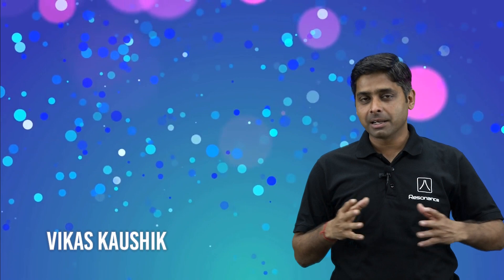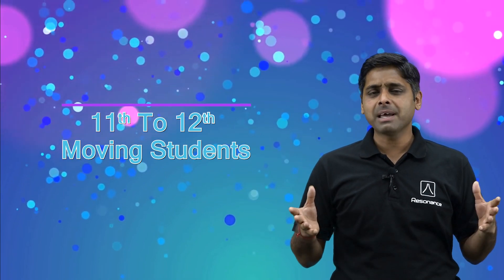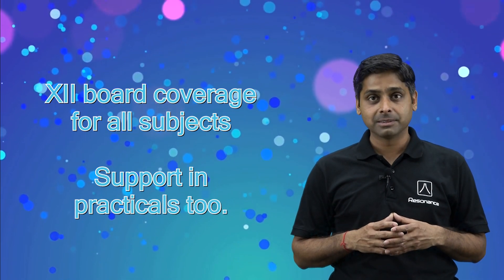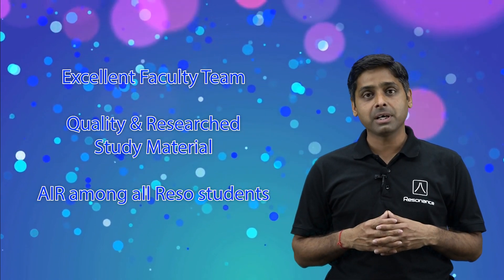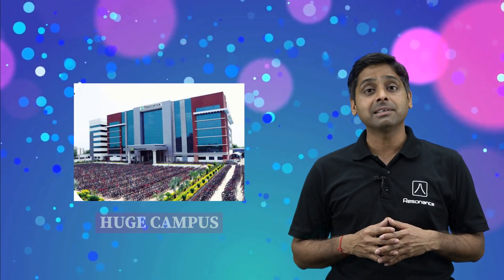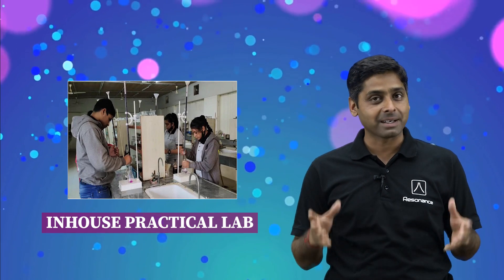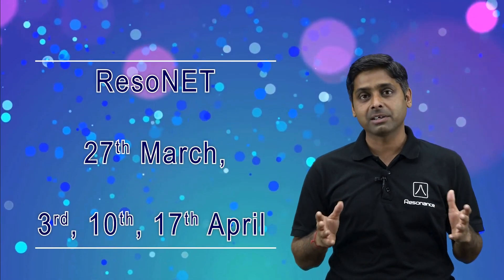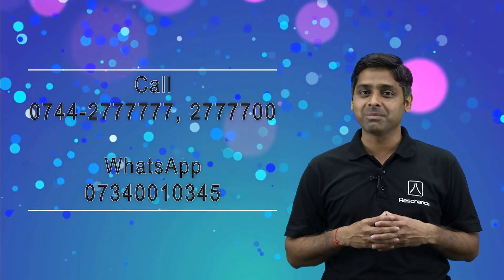VIJETA PLUS Classroom Course for XI to XII Moving students (Target : JEE Main + Adv. 2023)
🎯 𝐃𝐎 𝐍𝐎𝐓 𝐂𝐎𝐌𝐏𝐑𝐎𝐌𝐈𝐒𝐄 𝐖𝐇𝐄𝐍 𝐘𝐎𝐔 𝐃𝐄𝐒𝐄𝐑𝐕𝐄 𝐓𝐇𝐄 𝐁𝐄𝐒𝐓 🏆

👉Start your successful career journey with Resonance's VIJETA PLUS Course which is specially designed for students who are currently studying in 11th class and want to put in their best effort to crack JEE (Advanced) 2023. Take your final move from ordinary to Extra-ordinary.

📝Batch commencement from 28th March’22

➡️Some of the benefits of VIJETA PLUS are -
👉Complete Coverage of class 11th & 12th Syllabus.
👉Complete Coverage of class 12th Board Examination.
👉Regular problem solving & Test Analysis Session.

🌐To know more and apply online for VIJETA PLUS course-

Hurry up!! Grab your admission and give it a early start.

🔸Resonance has been a pioneer institution in preparation of national level exams including IIT, NEET, NTSE, SOF, etc. India's Most Respected Coaching Institute for JEE, Pre-Medical, Commerce etc

🔸Resonance with 20+ years in coaching of JEE,NEET, NTSE,KVPY & Olympiads..
✅ Over 48,500+ selection of students in IIT-JEE
✅ Over 2,34,000+ selection of students in NITs
 ✅Over 16,000+ selection of students in NEET/AIPMT
✅ Over 2100+ selection of students in NTSE
✅ 51 Medalists in International Olympiads